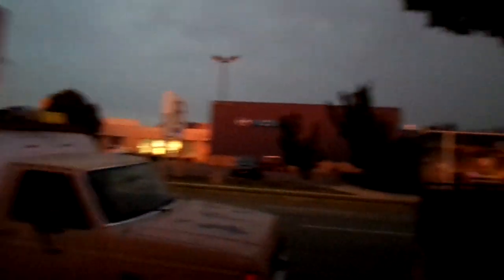Harnessing power from a lightning storm. I'm still alive.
This video was made some time ago. Playing with the charges that make lightning can be a high risk experiment, but since my long wire antenna has a ground and a spark gap, I think It's probably safe enough.